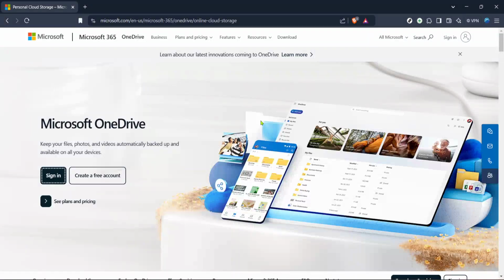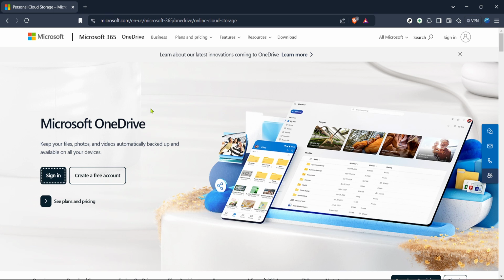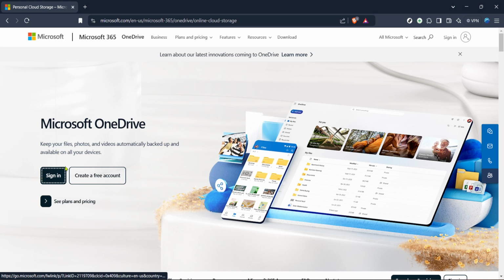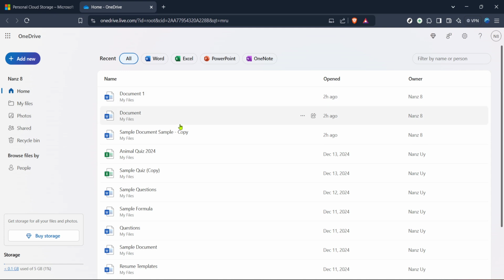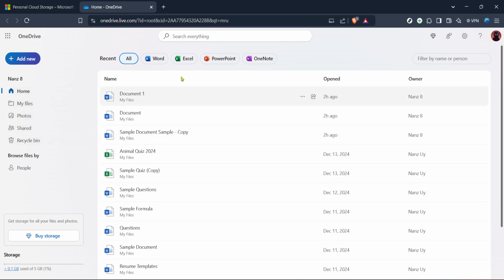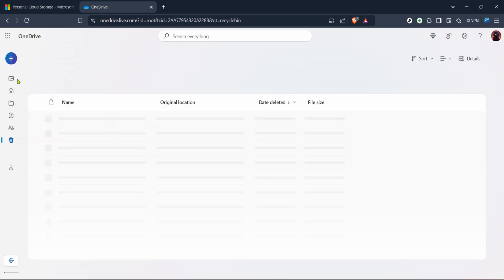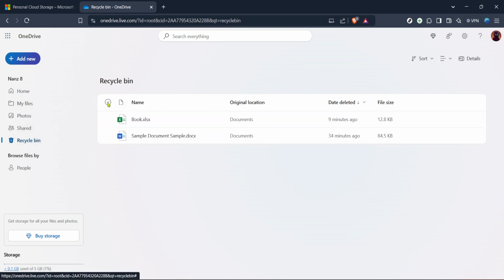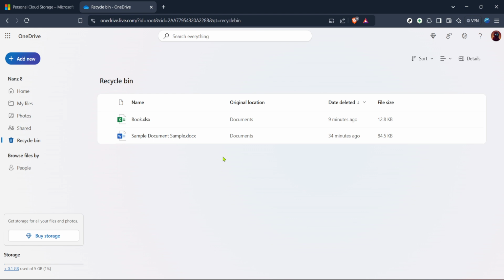How to View Onedrive Recycle Bin (Full 2025 Guide)